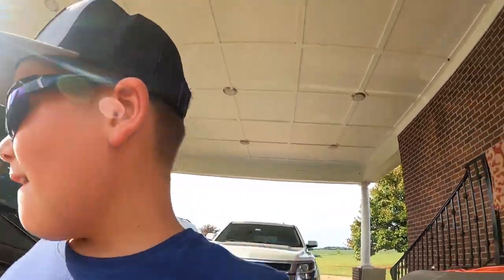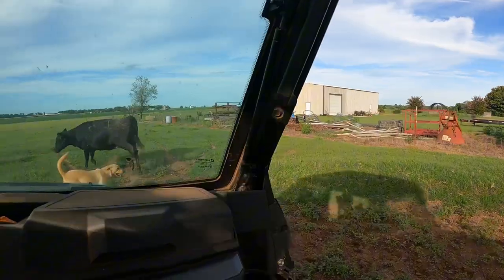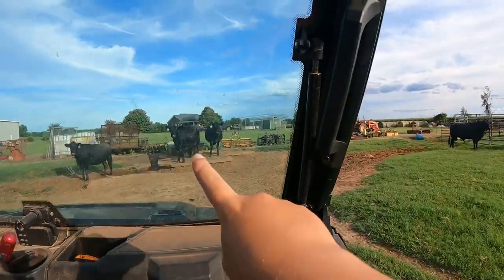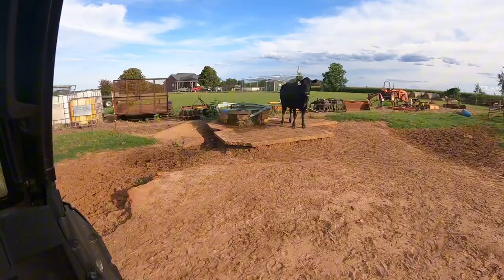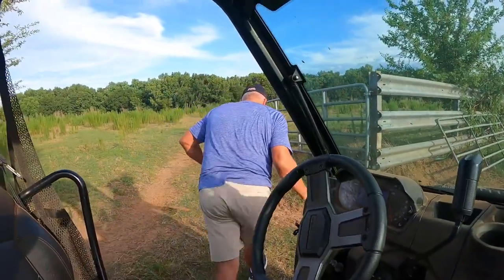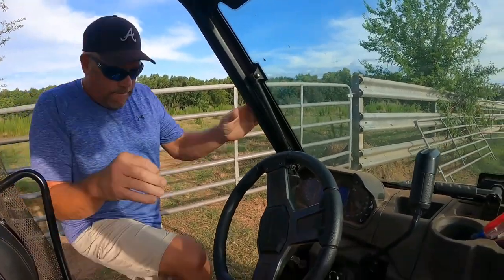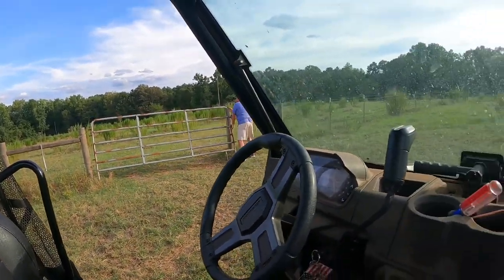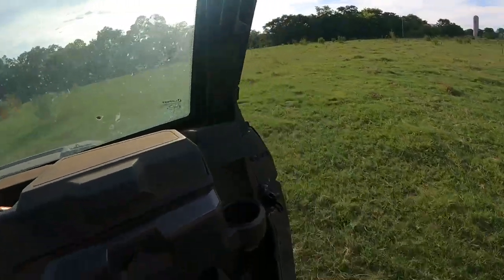Checking The Ranch After Going To Pigeon Forge!